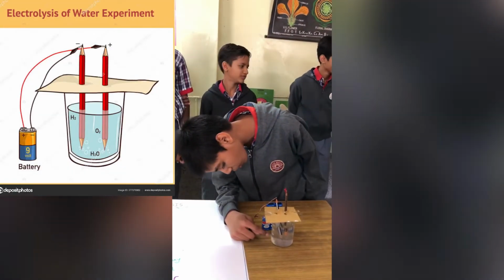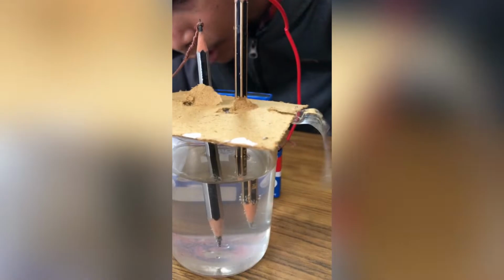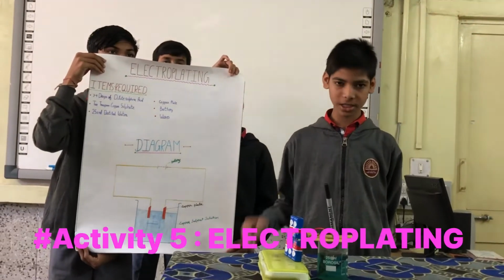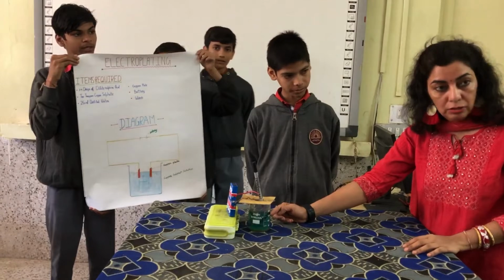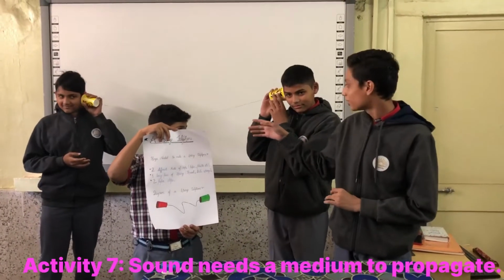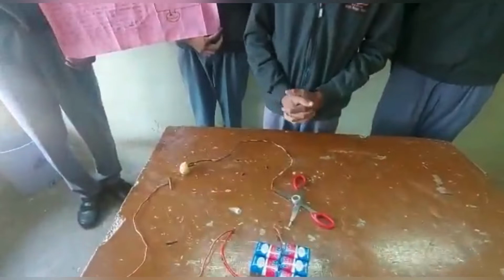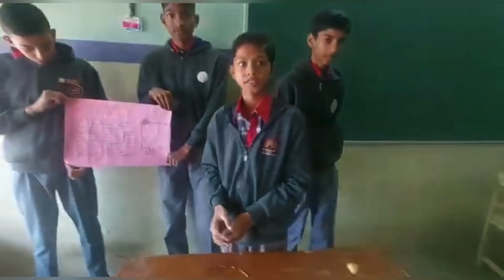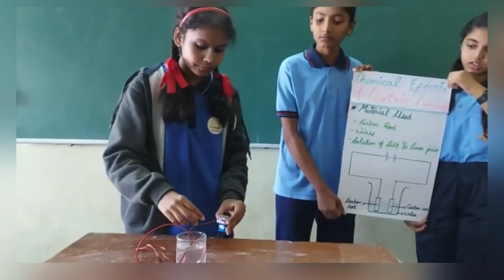Activity based Learning | Sound & Electricity | Std 8th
Activities were performed by all the students of the class !